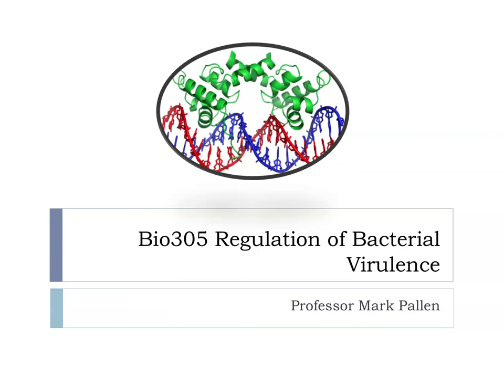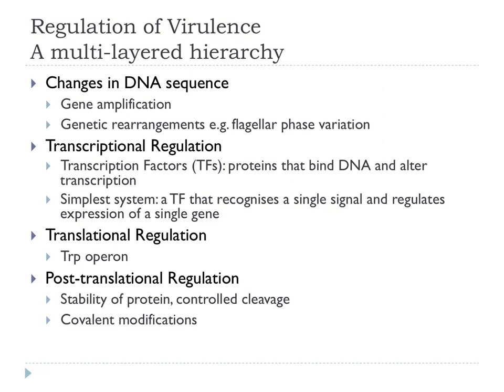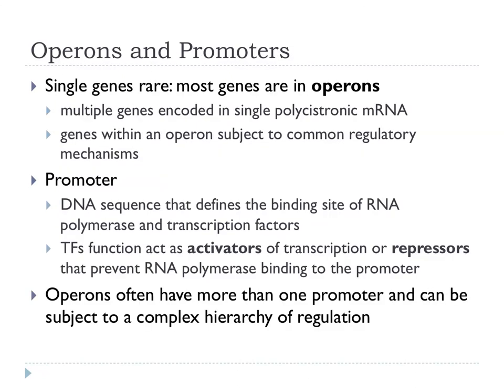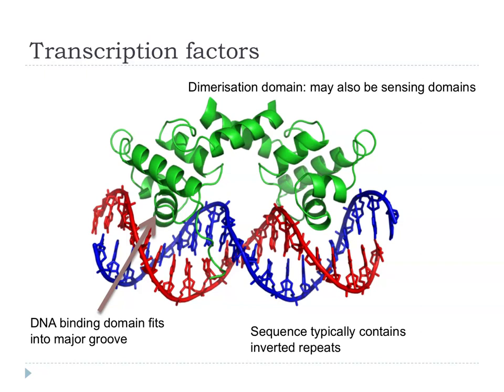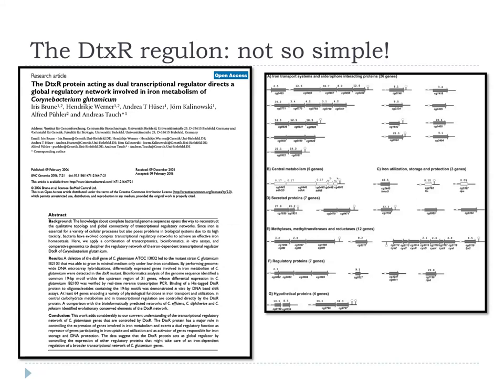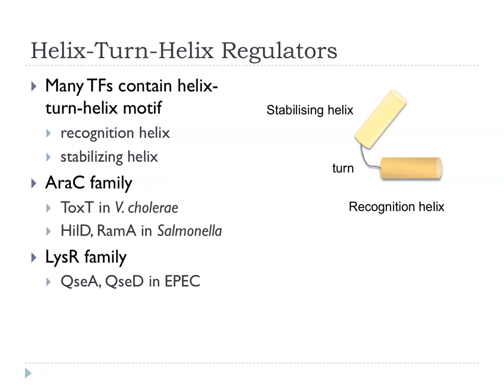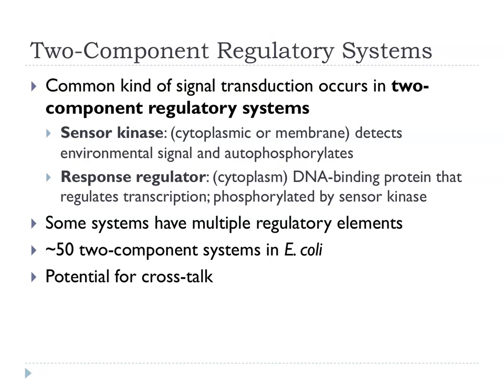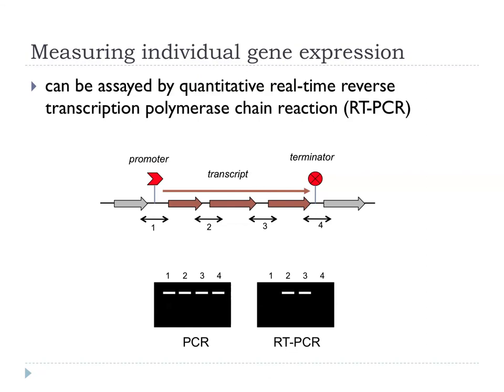Bio305 2012 Lecture 3 Regulation of Bacterial Virulence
An introductory lecture on bacterial gene regulation, focusing on pathogens and including methodologies used to study pathogen gene regulation